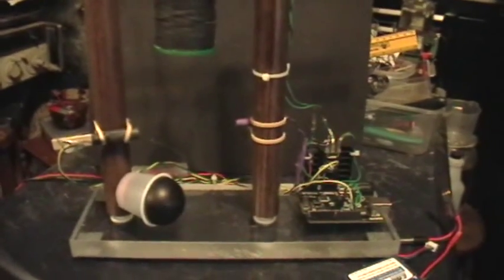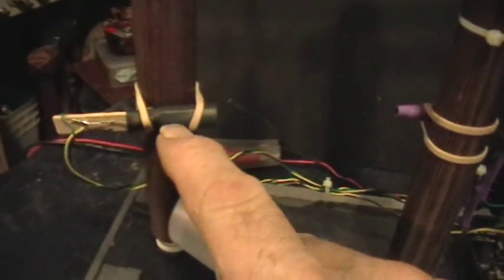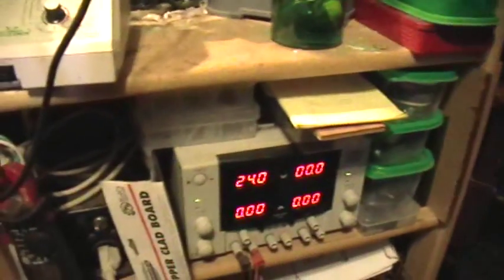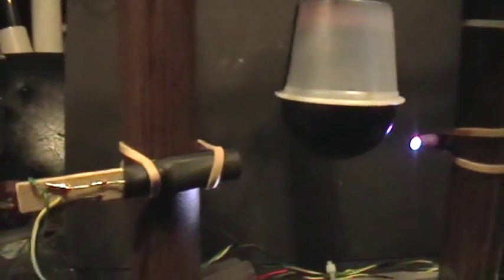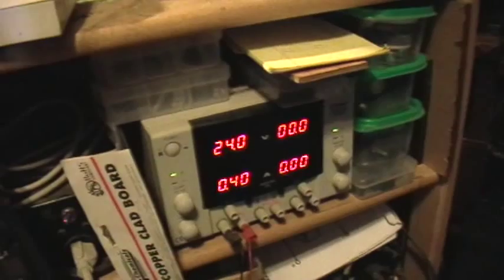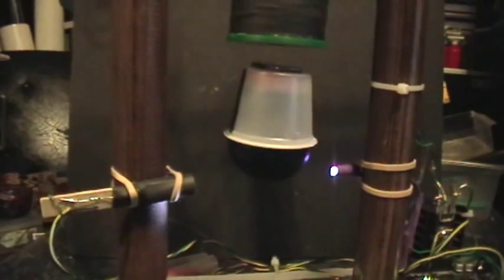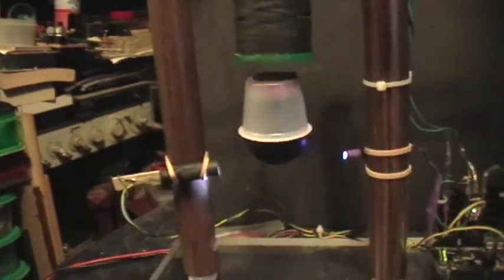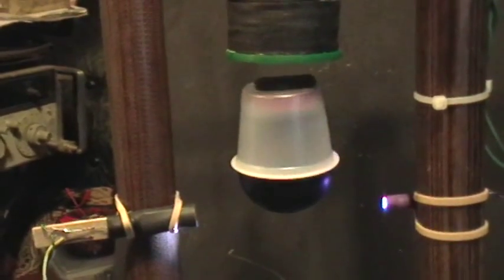Arduino 16: Magnetic Levitator Optically Controlled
Here's the latest project, an optically-controlled magnetic levitator using the Arduino.

The OSEPP Uno clone runs a sketch which senses the position and velocity of the levitated object, and sends a switching signal to a power mosfet which switches a high-current pulse to the electromagnet coil. The program also samples and corrects for changes in ambient light, and allows you to change a stability parameter over the serial line while the system is running. Clever programming from Simon Monk (link below).

I found a bunch of Arduino levitators using Hall Effect sensors, but I didn't have any in my boxes, so I wanted to see if an optically-sensed system would work well. I searched and found this one which was set up originally with a phototransistor sensor, but mine turned out to be too sensitive so I changed to a CdS photoresistor along with a 10k fixed resistor wired together as a potentiometer and used the voltage output of that to feed to the Arduino.

Here's where I found the program sketch. I'm using it as-is, except I bumped up the starting value of "B" to 160. I'm still not sure if I've got the optimum value but the system as shown is pretty stable.

Thanks, Simon, "dangerouslymad", whoever you are! The program is pretty clever. I wish I could afford to buy your books.